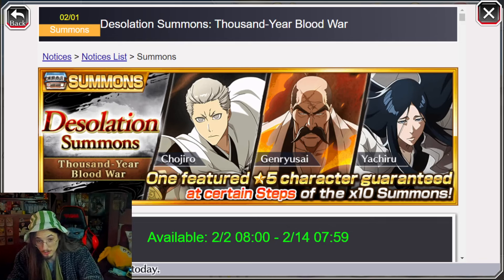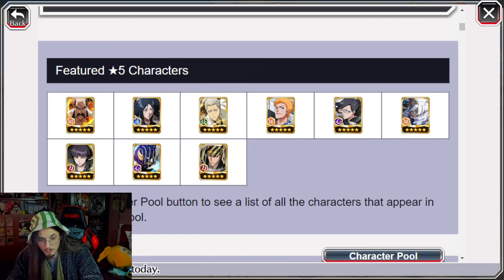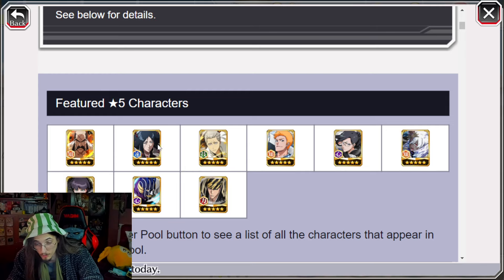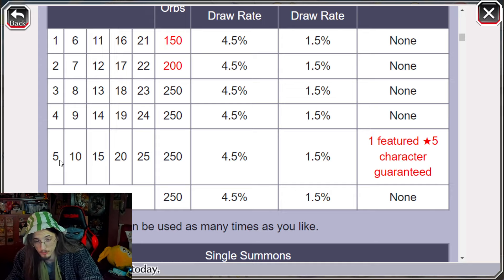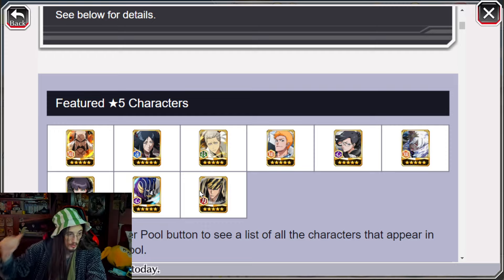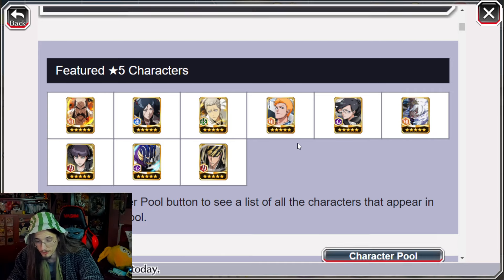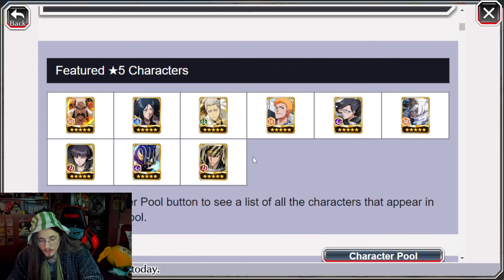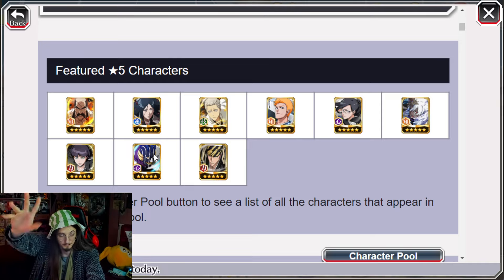BROKEN TYBW SUMMONS! FILLERS; PULL OR NO? RELEASE DATE; DESOLATION BANNER! Bleach: Brave Souls!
Bleach Brave Souls TYBW Desolation Summon Fillers, Pull or no?

Do you will summon on this TYBW banner return? or save your orbs?

Recorded with OBS Studio and Edit it with Vegas Pro!

Good Luck on the Free TYBW Summons!

Watashi wa Tukibankai to yume ni naru!

Les animo a que compren el manga en físico para apoyar a los autores originales.